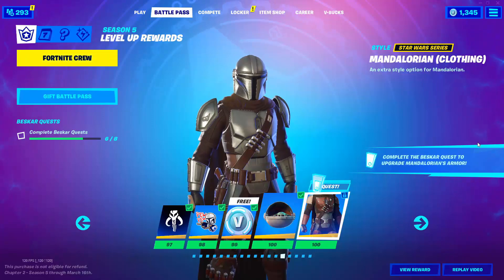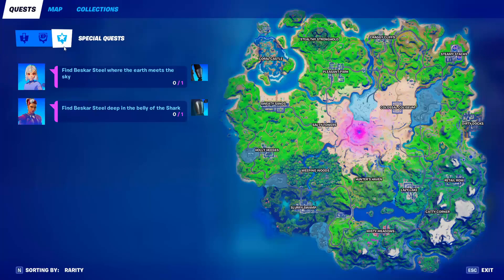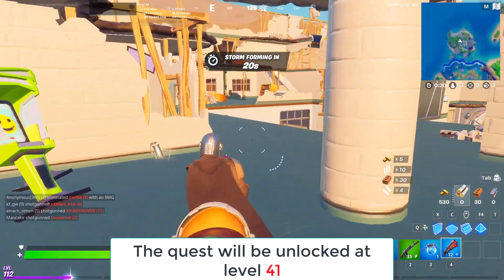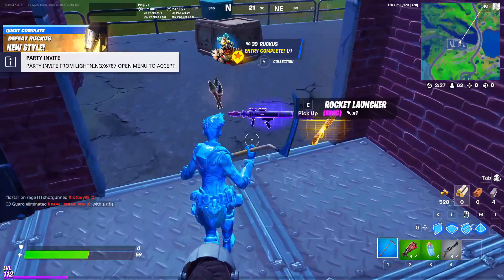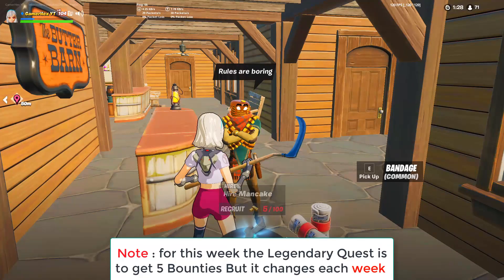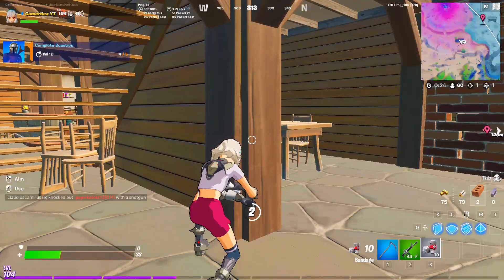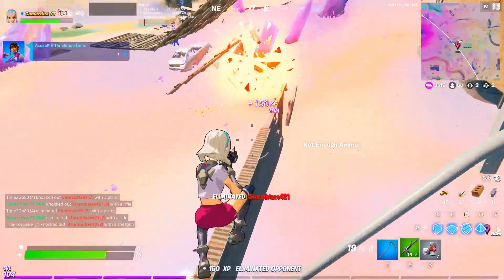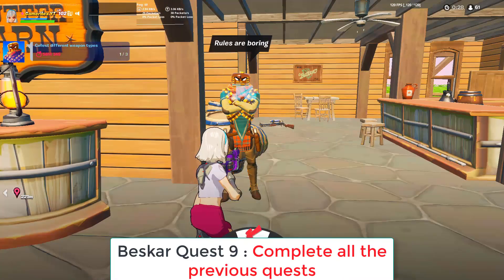How To Get MANDALORIAN Fully Upgraded - Complete Beskar Quests (8/8)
Beskar Quest 1 : Visit Razor Crest
Beskar Quest 2 : Earn Weapons Specialist Accolades
Beskar Quest 3 : Collect Bars (500)
Beskar Quest 4 : Find Beskar Steel Deep in the Belly of the Shark
Beskar Quest 5 : Defeat Ruckus
Beskar Quest 6 : FIND BESKAR STEEL WHERE THE EARTH MEETS THE SKY
Beskar Quest 7 : Complete a Legendary Quest
Beskar Quest 8 : Complete a bounty
MANDALORIAN  is the tier 100 skin
MANDALORIAN (Clothing) Style